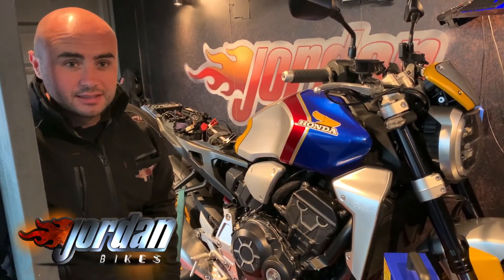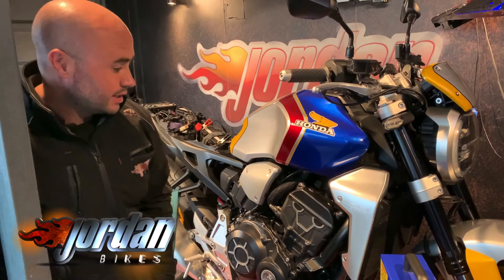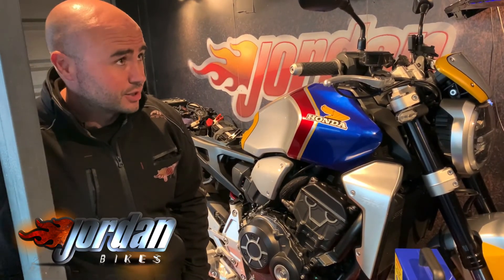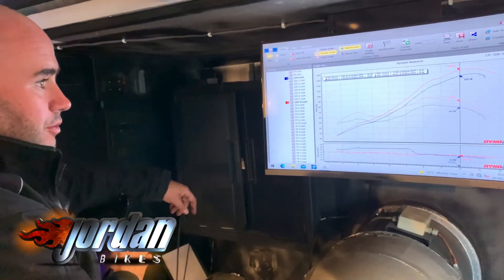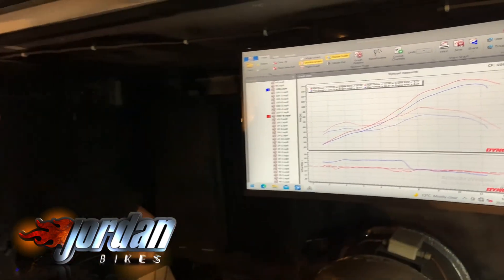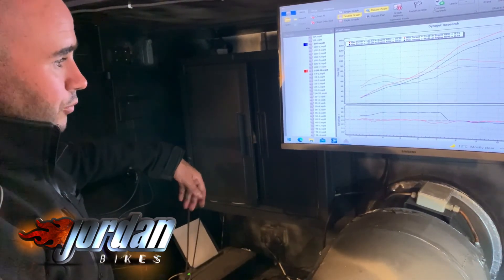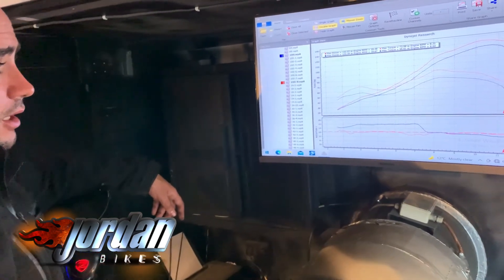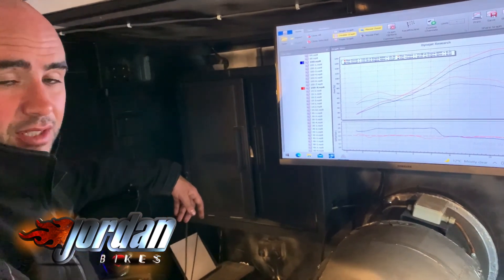Jordanbikes- 2018 CB1000R ECU Remap. BHP up from 124.2 to 132.5 & snatchy throttle is smoothed out.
2018 CB1000R ECU Remap. BHP up from 124.2 to 132.5 and the snatchy throttle is completely smoothed out.
It’s good to remap a completely standard bike, as we can be sure that all improvements are our doing, and not because of a fancy exhaust pipe. If you’d like your bike transforming please give us a call 👍🏼